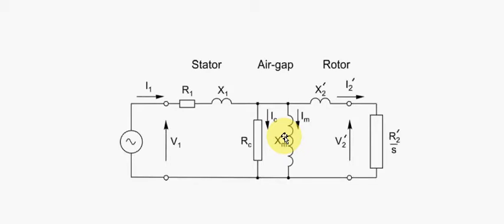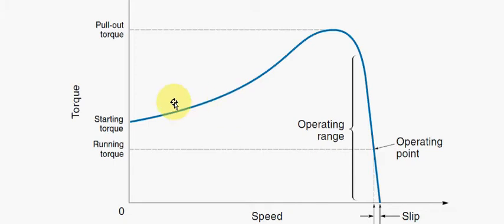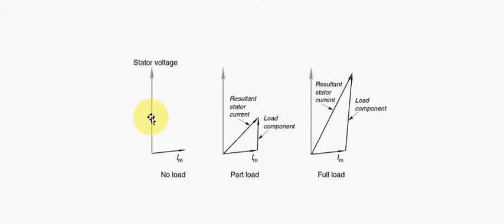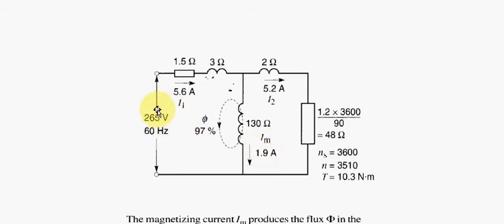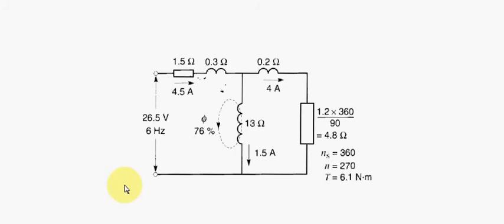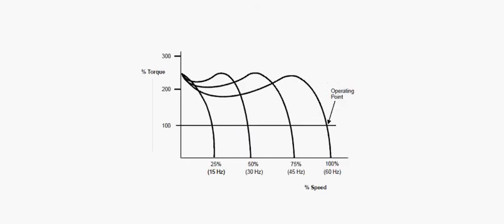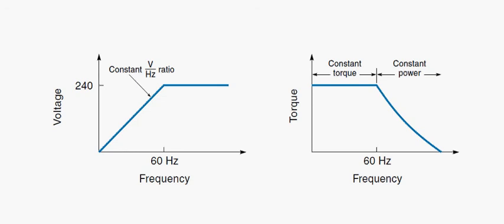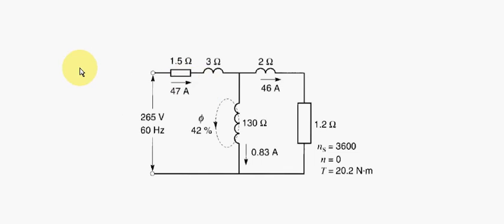wangarooi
Polyphase induction motors. boost